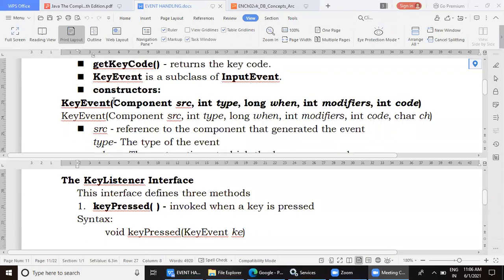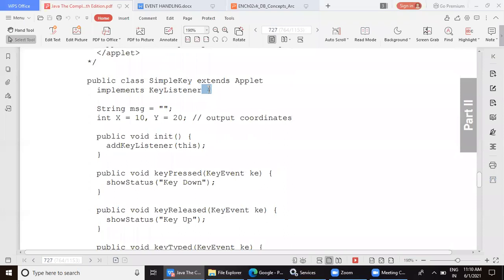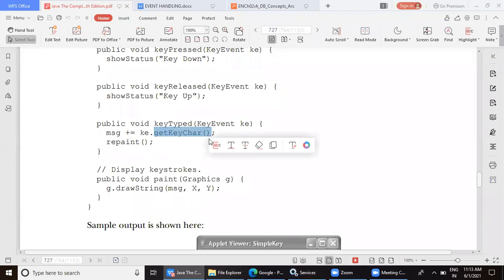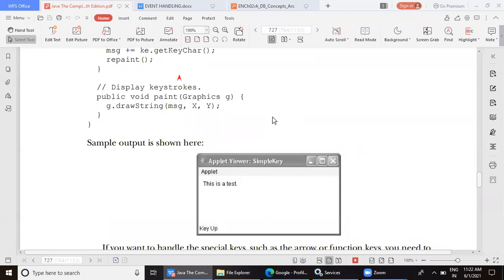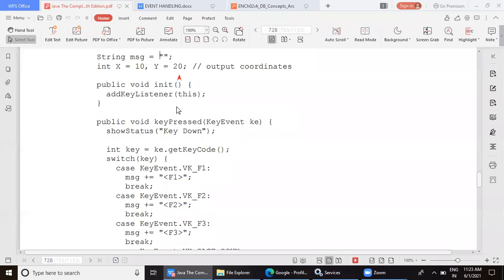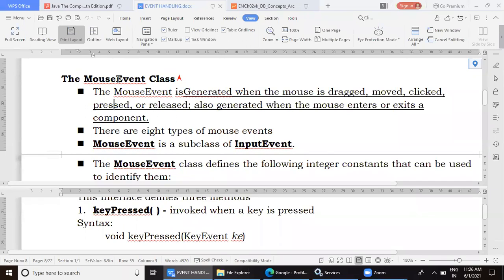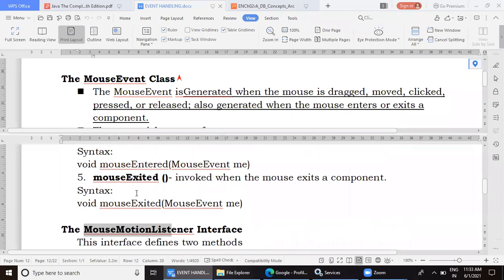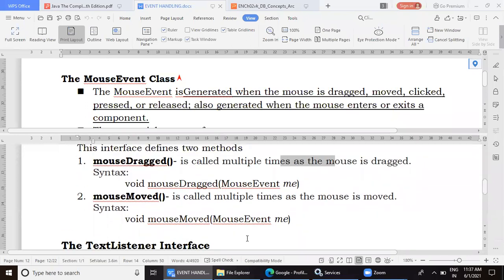12 AJava Uni1 KeyEventProgram MouseEvent MouseListener